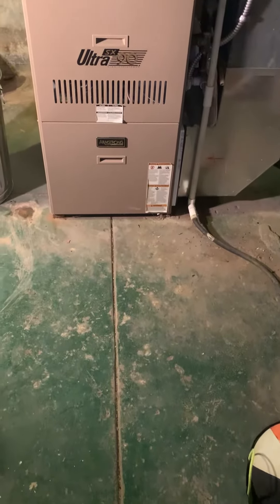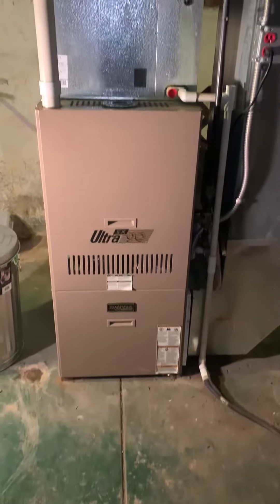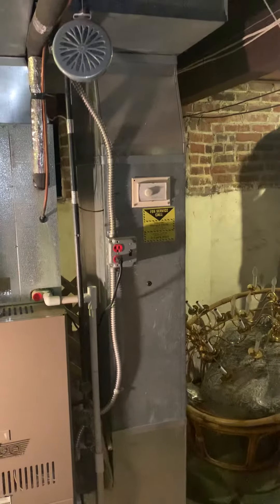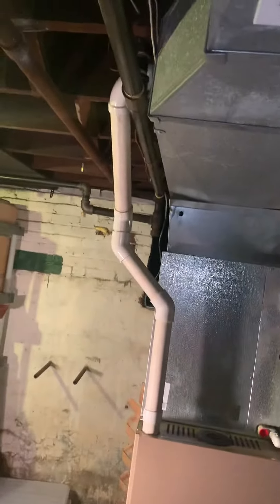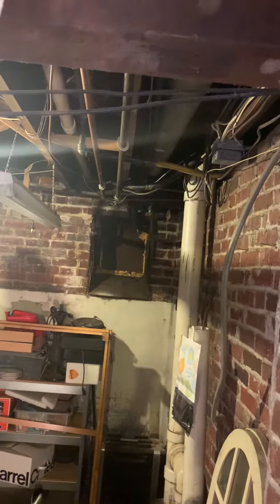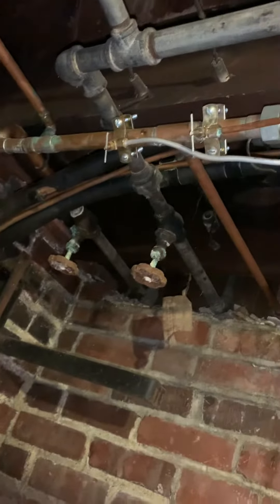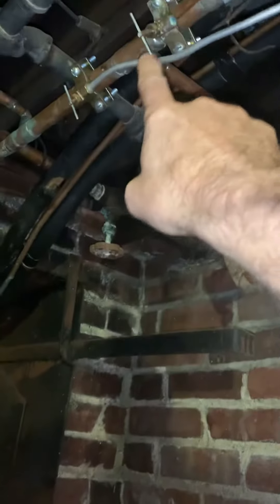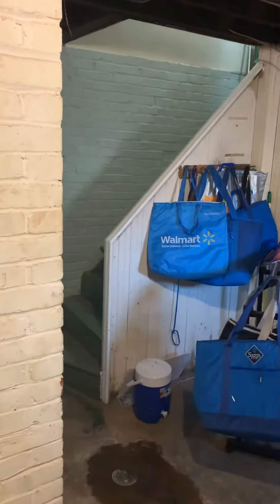Bb Byrne 11.4